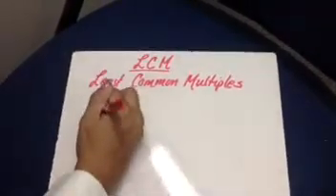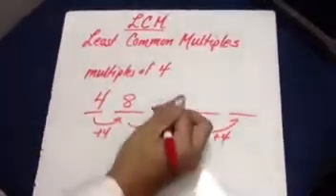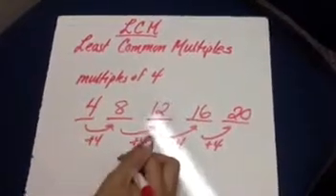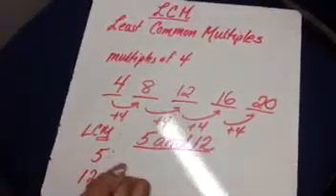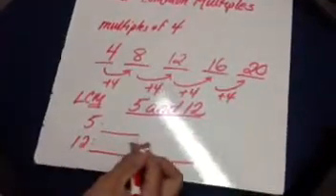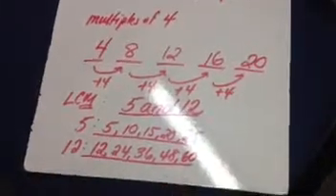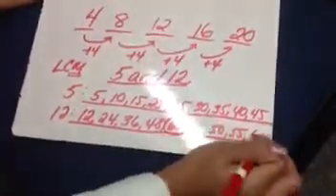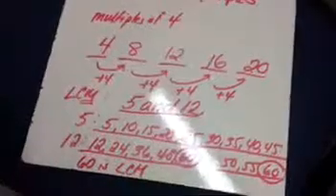Finding the Least Common Multiple